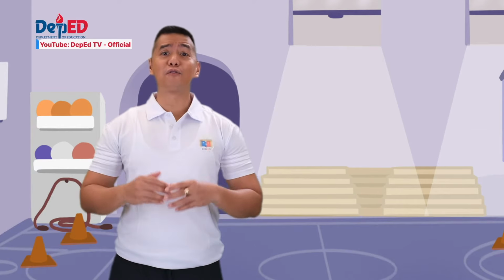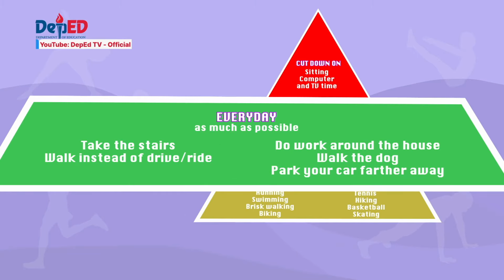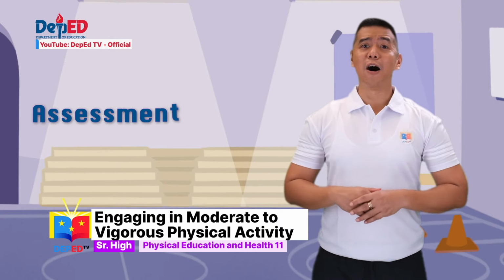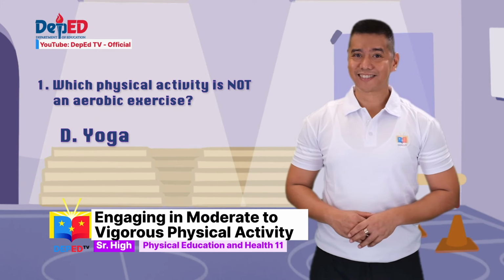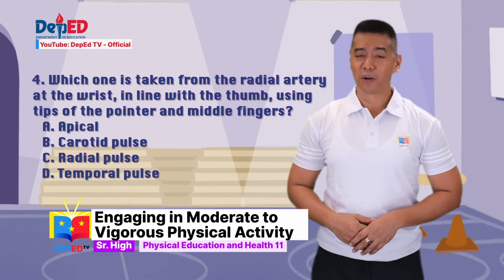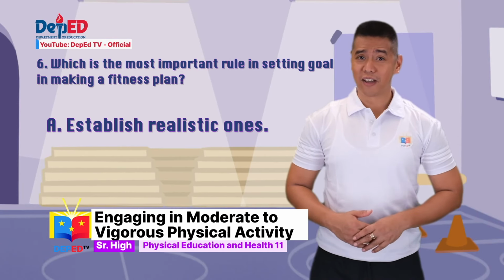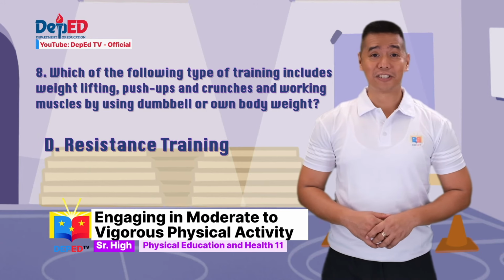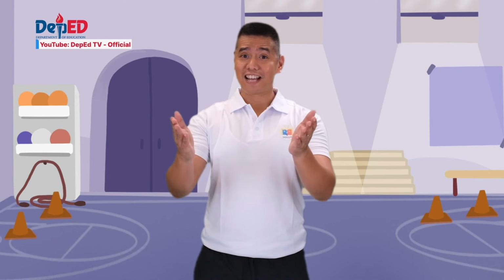SHS PE and Health Q1 Ep 3 Engaging in Moderate to Vigorous Physical Activity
SHS Physical Education and Health
Quarter 1
Episode 3 : Engaging in Moderate to Vigorous Physical Activity
Teacher : Michael Angelo C. Maleriado